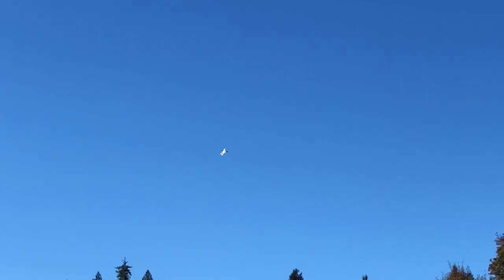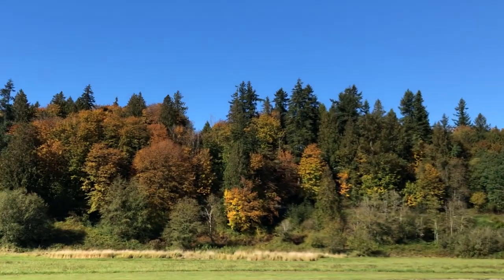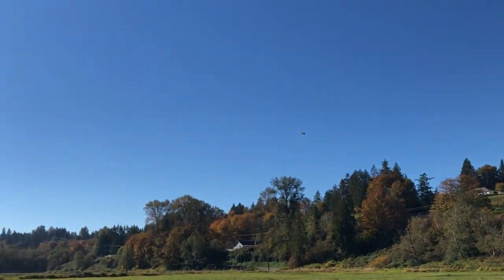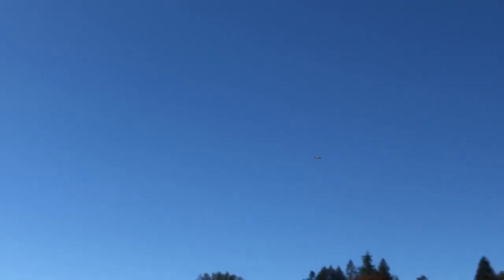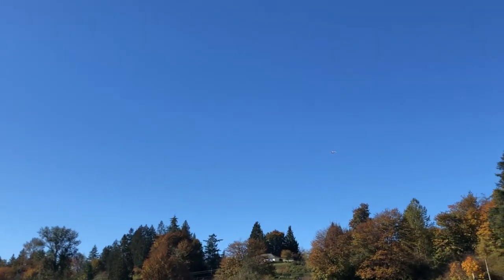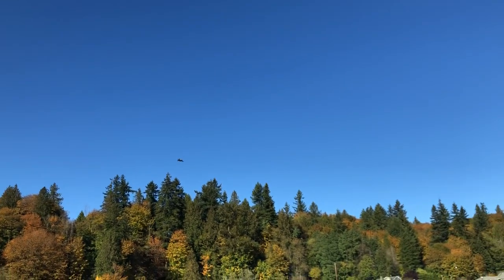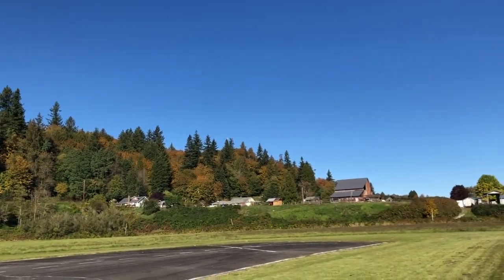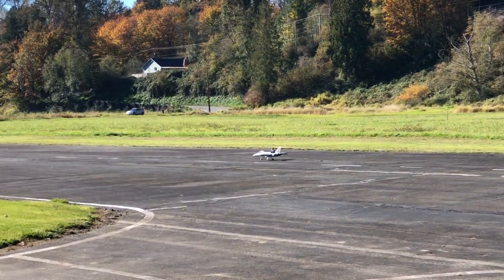Suko flying his FMS F/A-18 at SRAC